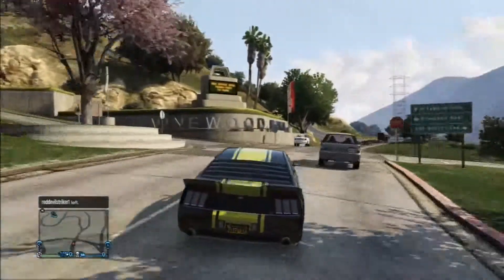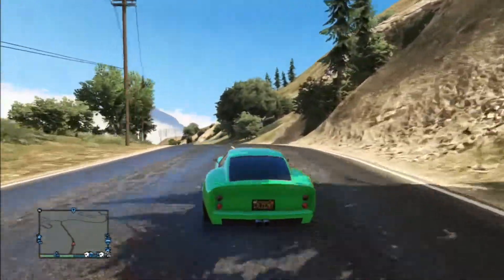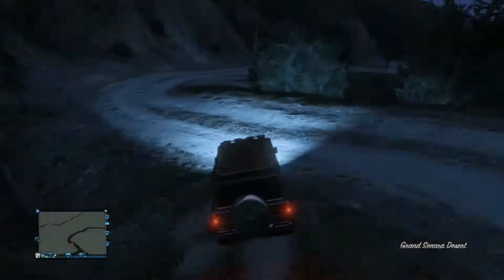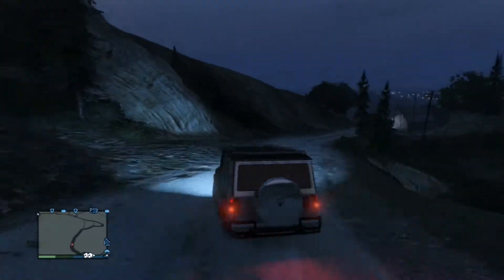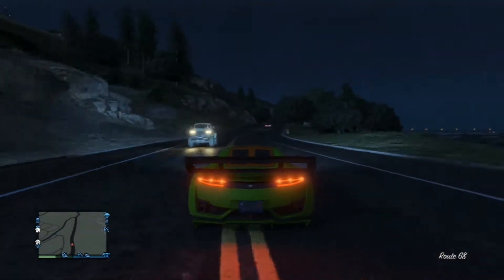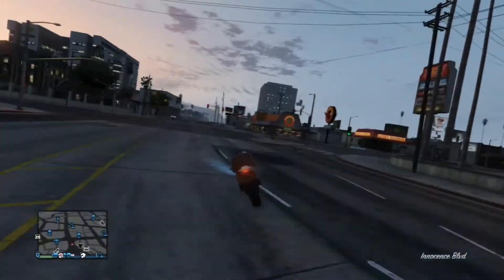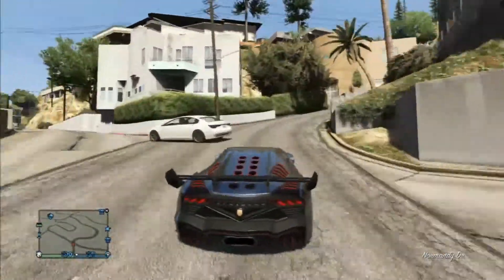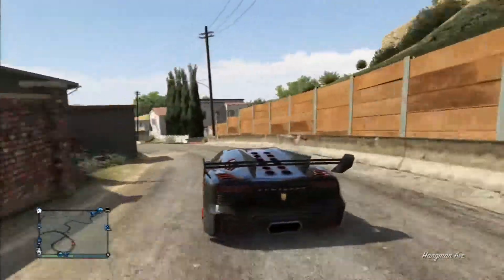Top 10 vehicles in GTA Online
My top 10 favourite cars/bikes in GTA